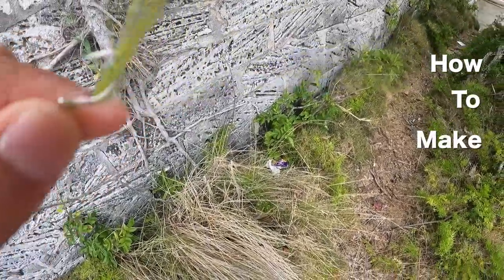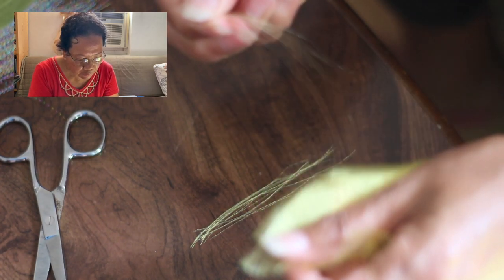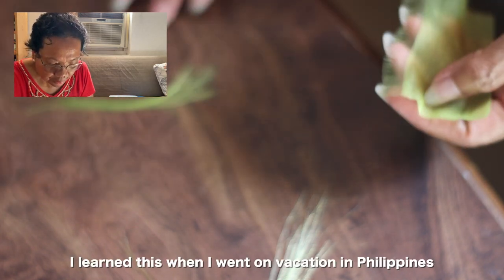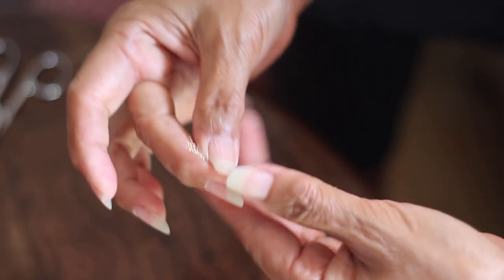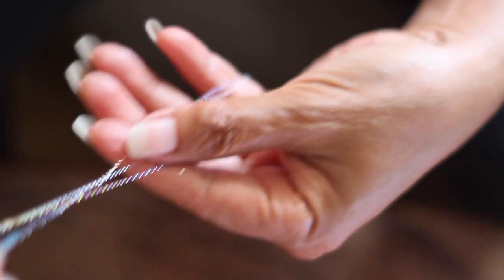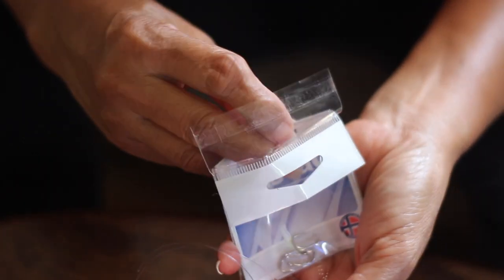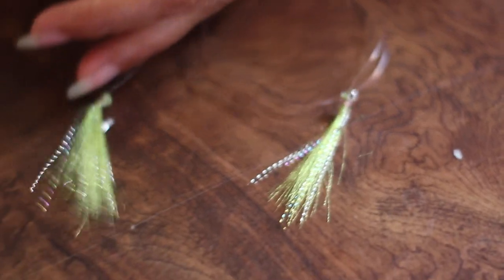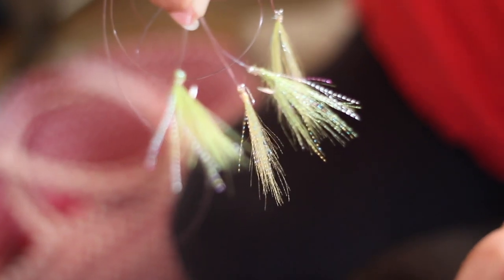How To Make THIS Fishing Lure | For JACKS | BERMUDA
Mom's handmade fishing lure! Effective when fishing for jacks!

Hope you guys found this tutorial useful!

Music | "Show me" by LiQWYD